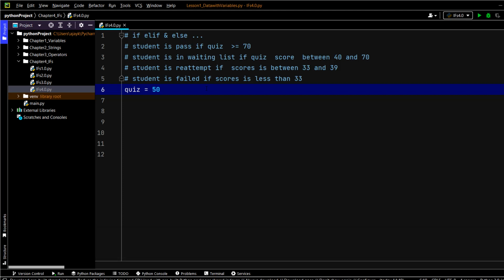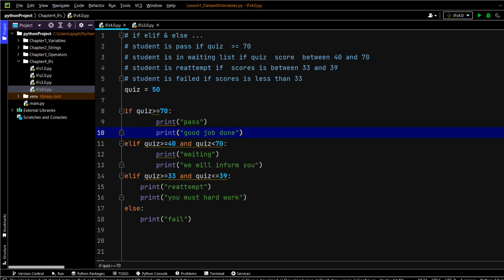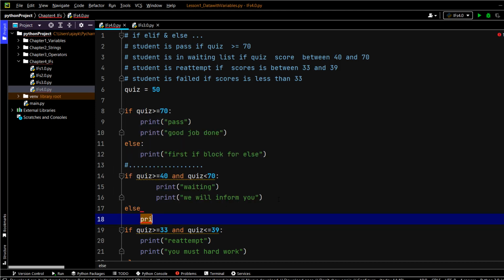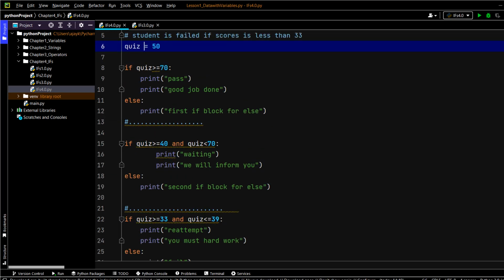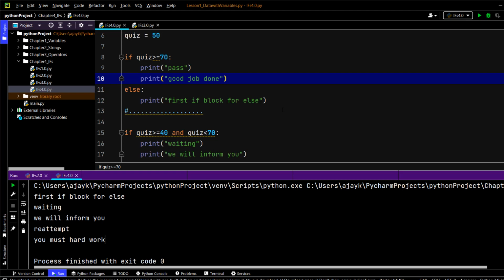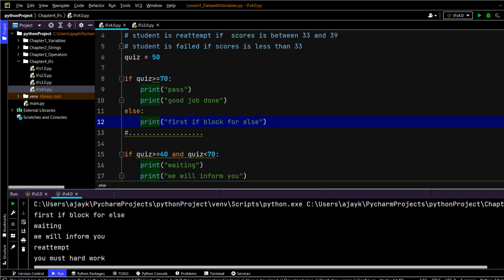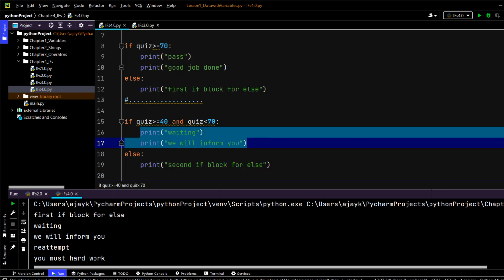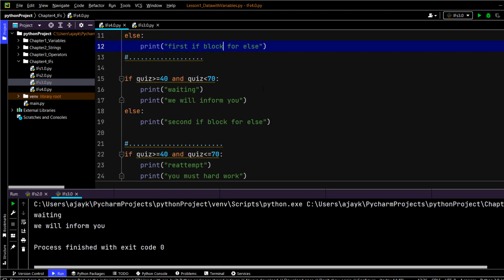🔀 Python IF, ELIF & Multiple IF Statements | Lecture 21 | Python + Data Analytics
In this lecture, we’ll explore if, elif, and multiple if statements in Python and understand how they work in different decision-making scenarios. You’ll learn how to handle multiple conditions and build more flexible Python programs.

🚀 What You'll Learn:

🔀 Understanding if statements
🔄 Using elif for multiple conditions
🧩 Working with multiple independent if statements
⚖️ Understanding the difference between elif and multiple if
🧠 Building complex decision-making logic